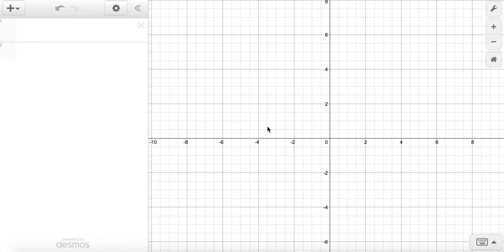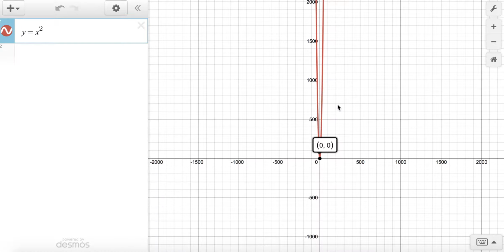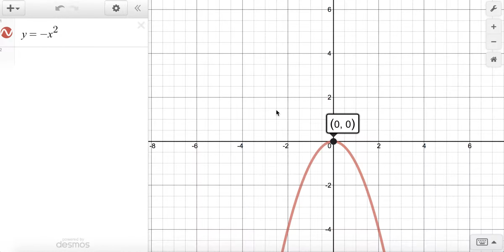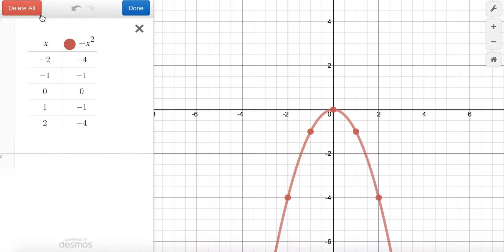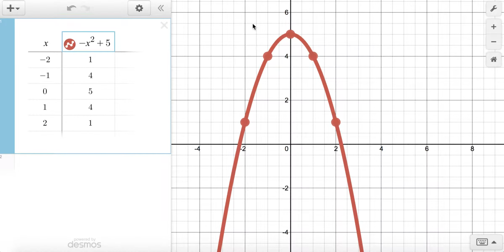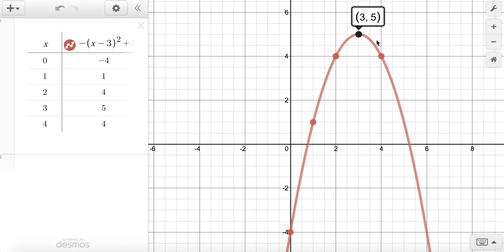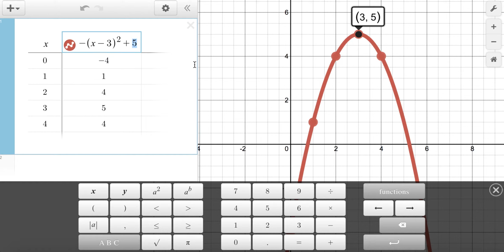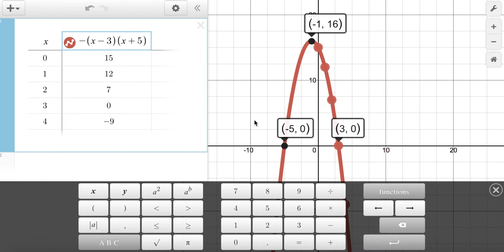Intro to Quadratics Pt 5